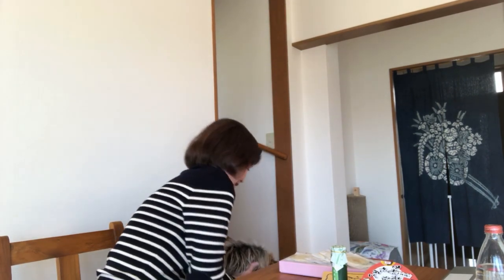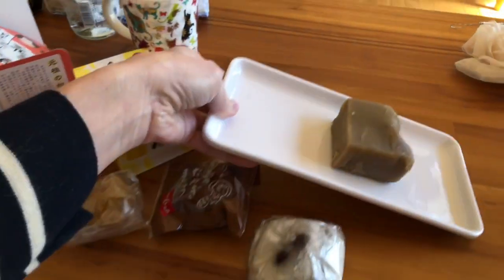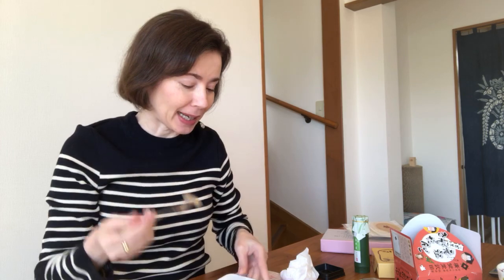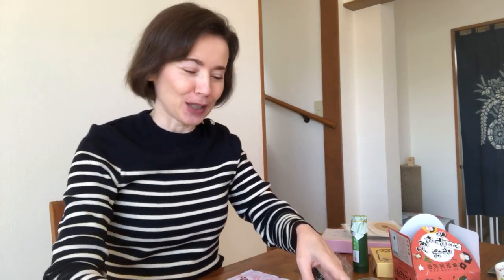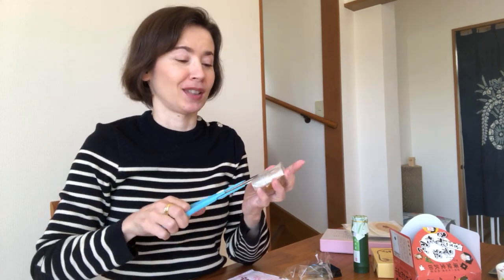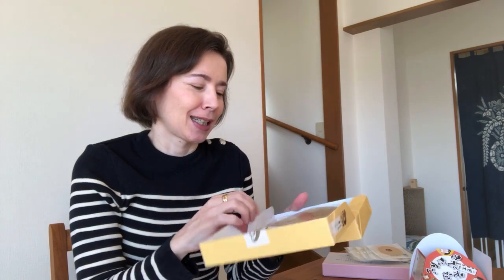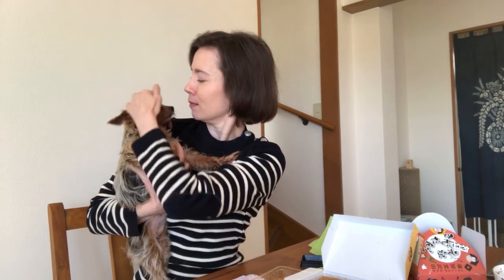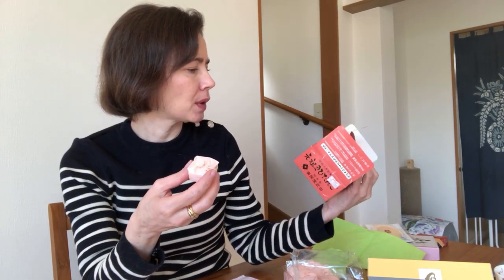Tasting Wagashi - Japanese Sweets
Join me for a tasting of a dozen of Japanese sweets today!
You will discover some of the most representative and popular wagashi in this video.

The babies also have their own Instagram!